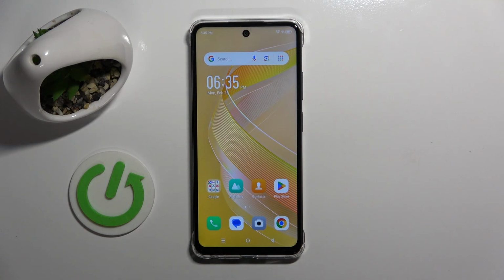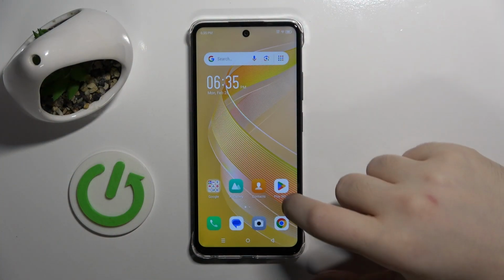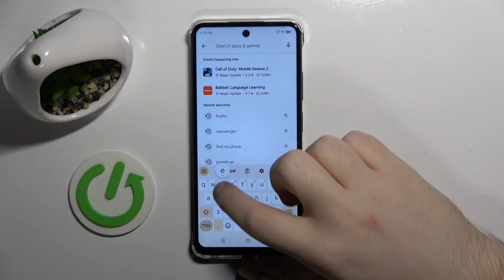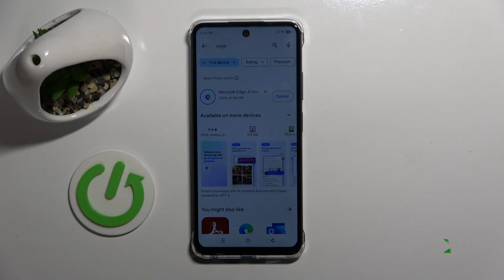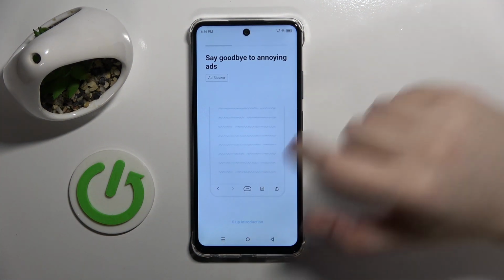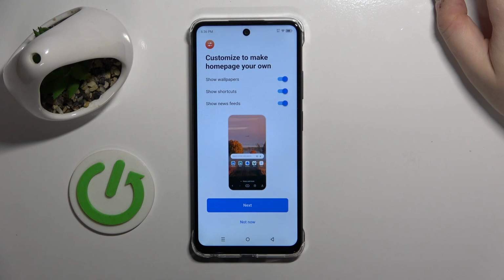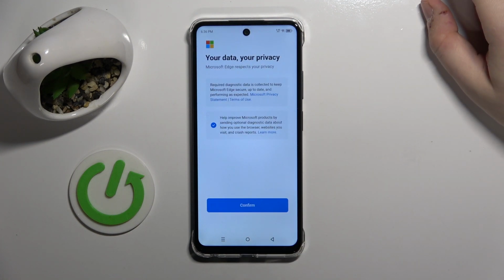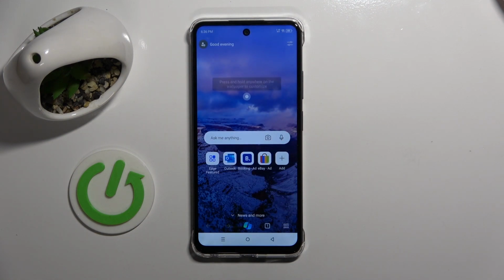How to Download & Configure the Microsoft Edge Browser App on INFINIX Smart 8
Discover how to install the Microsoft Edge browser app on your INFINIX Smart 8 smartphone with our easy-to-follow tutorial. From downloading the app from the Google Play Store to setting it up for seamless browsing, we'll walk you through each step. Whether you're looking for a new browser or want to explore the features of Microsoft Edge, this video will help you get started. Join us and make the most of your browsing experience on your INFINIX Smart 8 device with Microsoft Edge.

How to install the Edge browser on INFINIX Smart 8? How to set up the Microsoft Edge app on INFINIX Smart 8? How to get the Edge browsing app on INFINIX Smart 8?